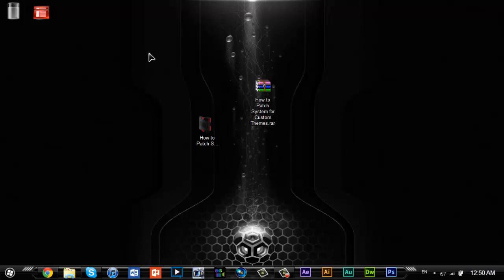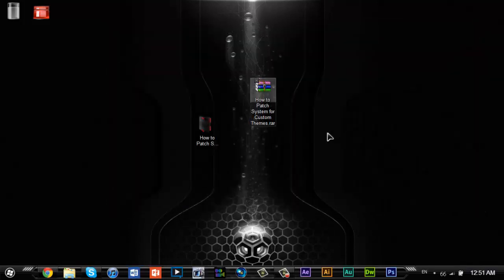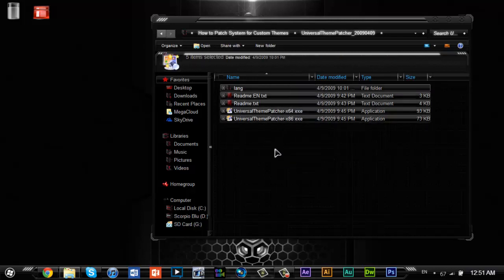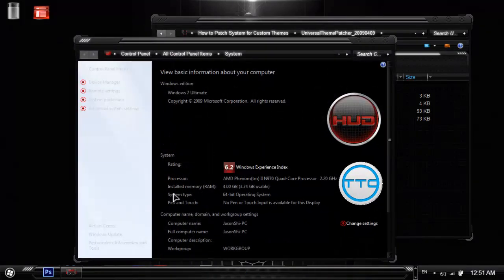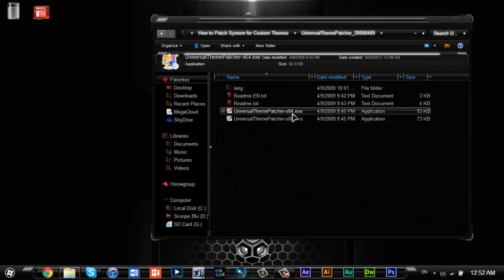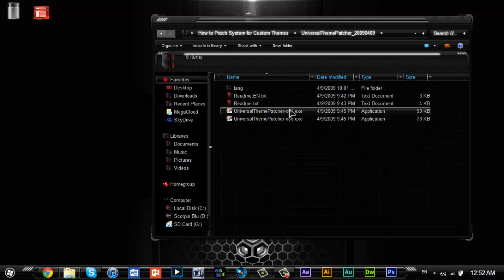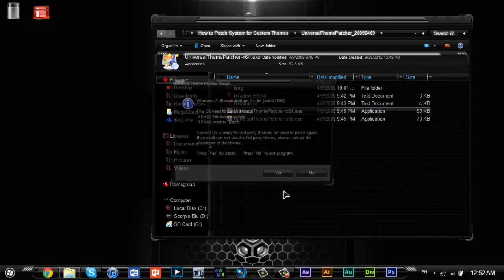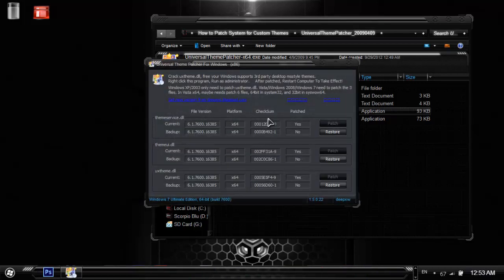How to Patch System for Custom Themes